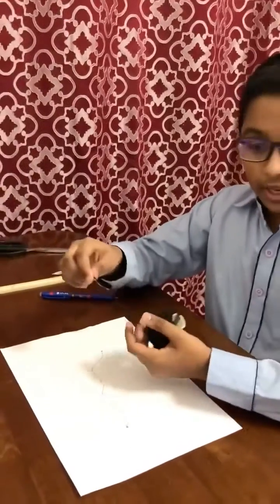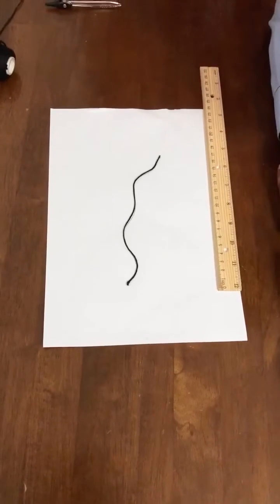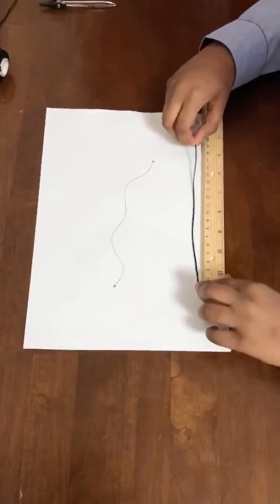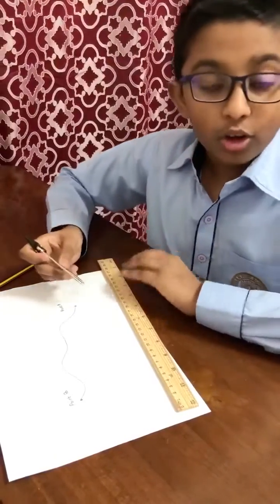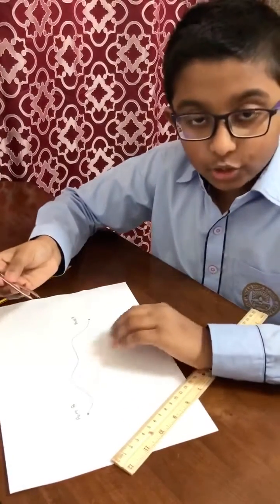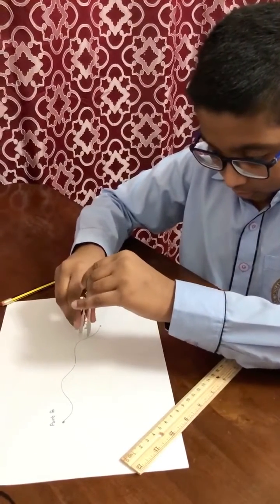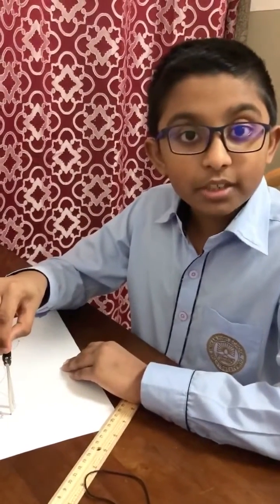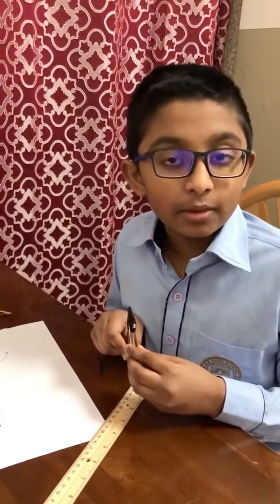how to measure a curved line using thread and a divider.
Grade 6, Measurement chapter, Indian high school, Dubai